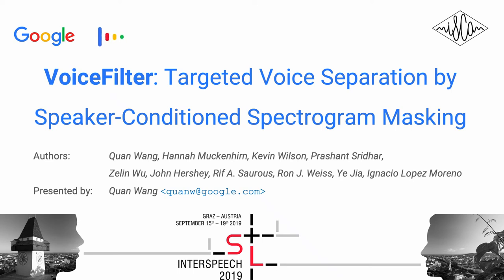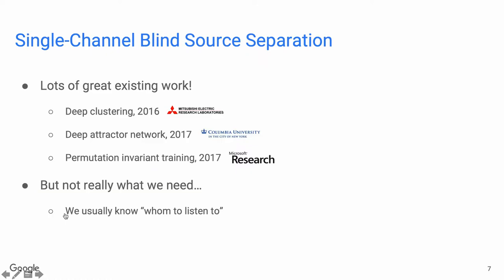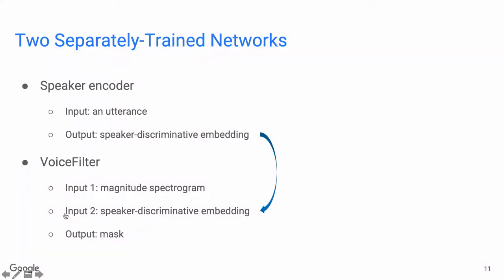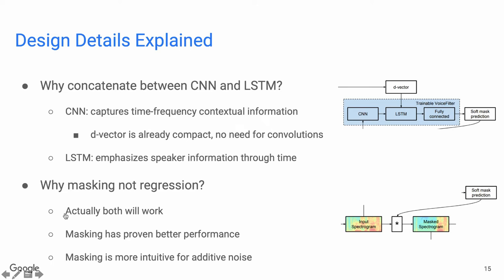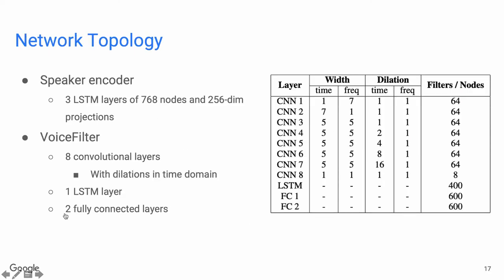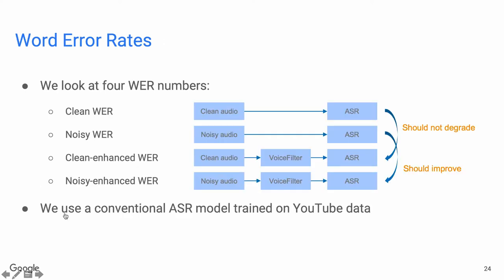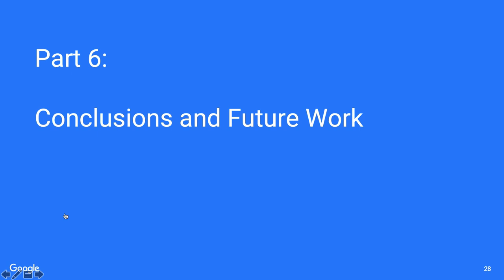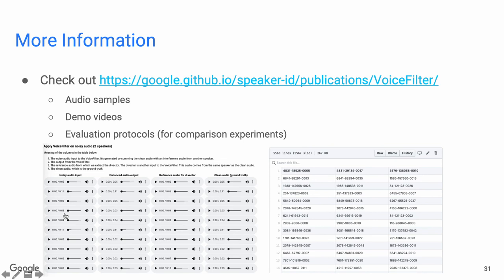[Interspeech 2019] VoiceFilter: Targeted Voice Separation by Speaker-Conditioned Spectrogram Masking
0:30 - Introduction
3:23 - VoiceFilter Models
6:40 - Data
8:07 - Experiments
11:10 - Conclusions and Future Work